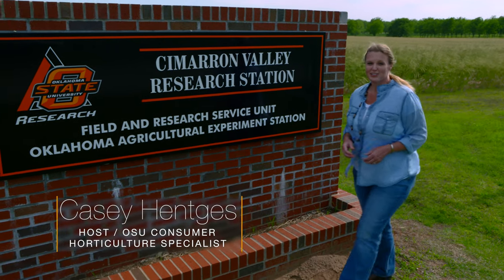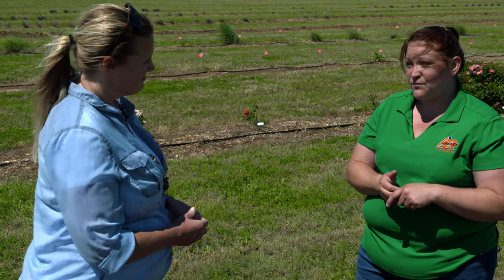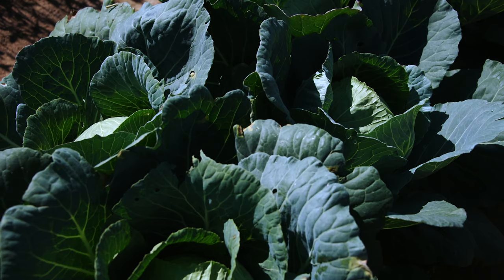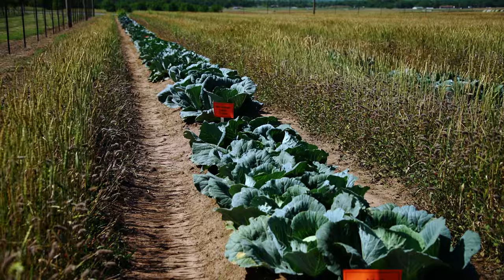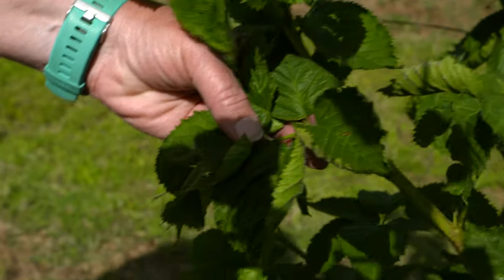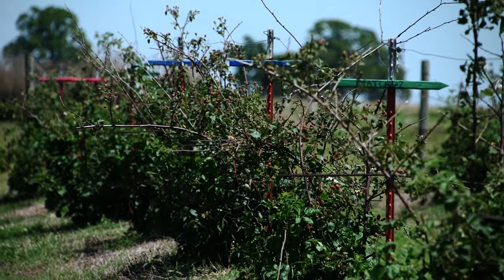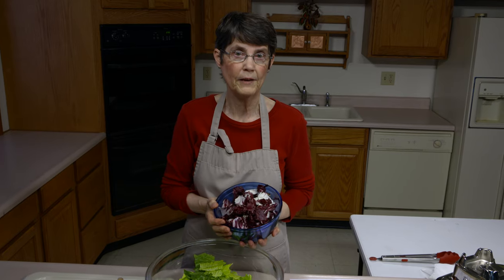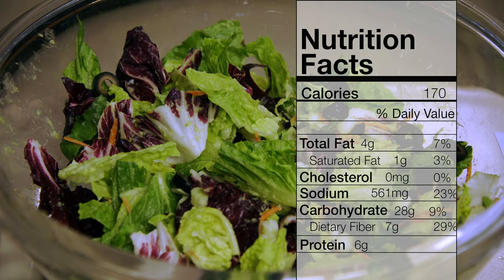Research at OSU Cimarron Valley on the Best of Oklahoma Gardening (#4649)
0:00 Welcome to Oklahoma Gardening!
In this episode of the Best of Oklahoma Gardening, we have a virtual field day at the OSU Cimarron Valley Research Station in Perkins, OK.

1:40 Rose Rosette Disease
Extension Plant Disease and Insect Diagnostic Specialist, Jen Olson, gives us an update on the Rose Rosette Disease trials to see if your average everyday rose is susceptible, tolerant, or resistant to Rose Rosette, which is a virus that can be transmitted by a mite.

7:05 Researching Cabbage
Extension Vegetable Specialist, Lynn Brandenberger, is giving us a tour of some research on cabbage.
Research and Outreach can be found at hortla.okstate.edu

12:00 Sweet Corn Trials
Lynda Carrier who is the Senior Research Specialist, is giving us a tour on the sweet corn trials at the Cimarron Valley Research Station.

14:15 Researching Blackberries
Next we talk with Becky Carroll, a Fruit and Pecan Extension Assistant, who is doing research on some blackberries.

19:20 Lettuce and Hominy Salad
We see see what Extension Food Specialist, Barbara Brown, is mixing up for us in the kitchen. Take a look at this Lettuce and Hominy Salad that you can find the recipe for on our

Questions?